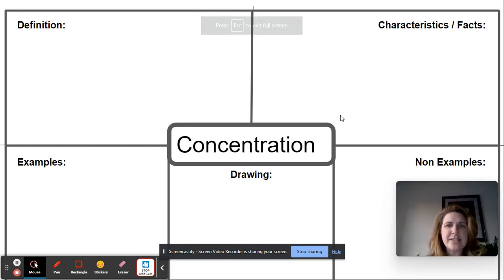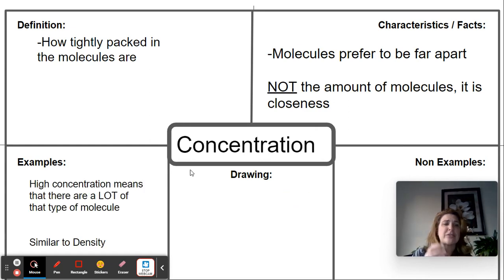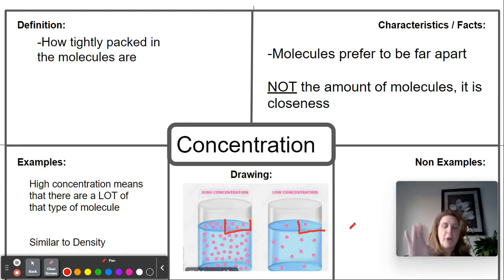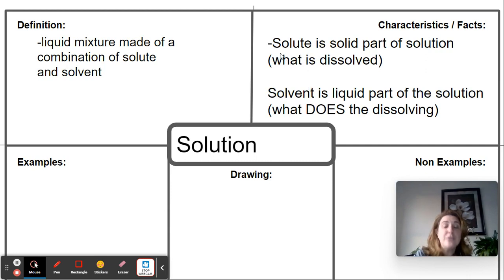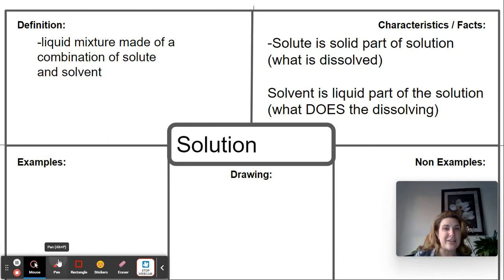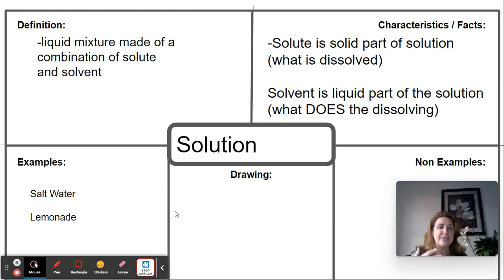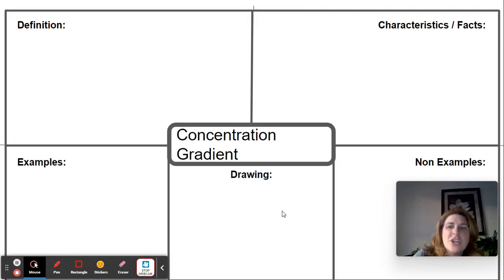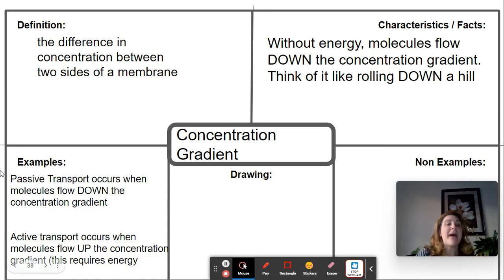Frayer Card 4.2 *